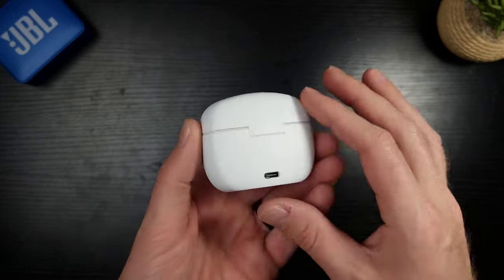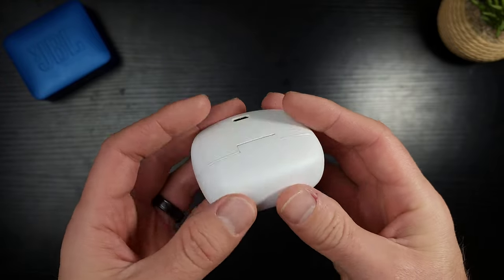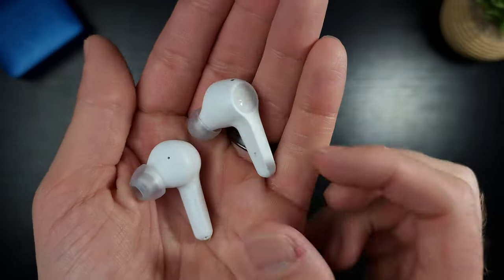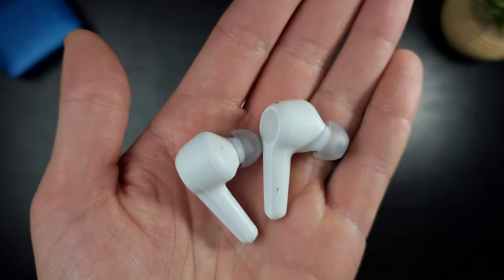"Best Budget Earbuds" JBL by Harman TUNE 215 TWS Full Review 💯😁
this link gives At Home with Lucas a Kickback 🙏 😁

This is my full comprehensive review of JBL tune 215 tws earbuds...if I missed anything please comment and I'll get back with you asap 💯 😁

Buy Don Pablo Coffee ☕
Barrel

Single cups